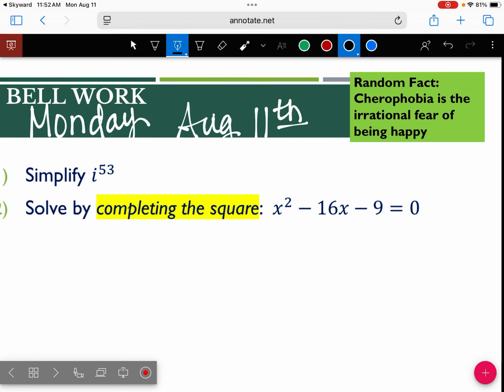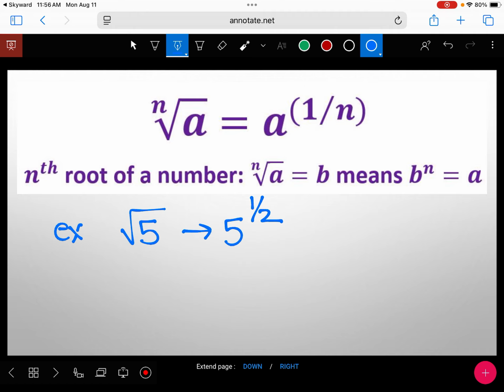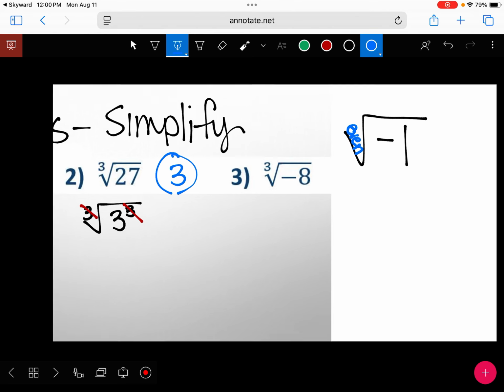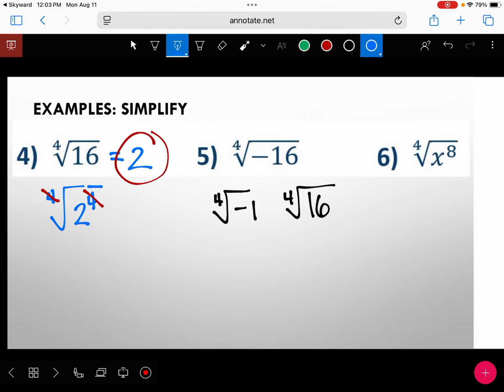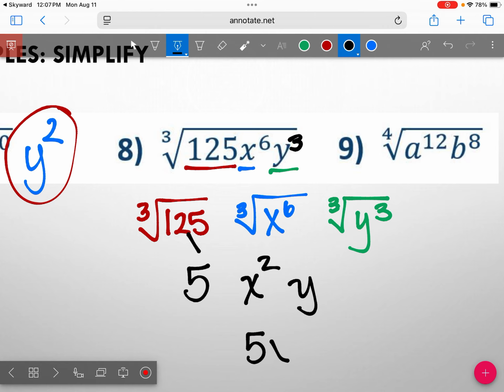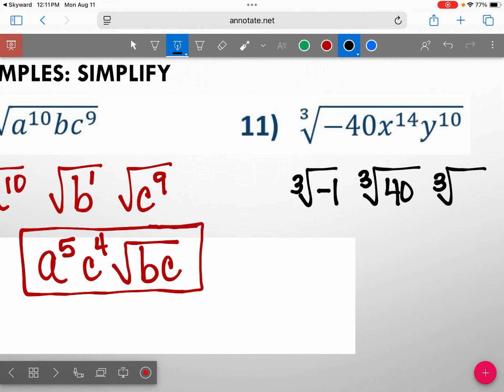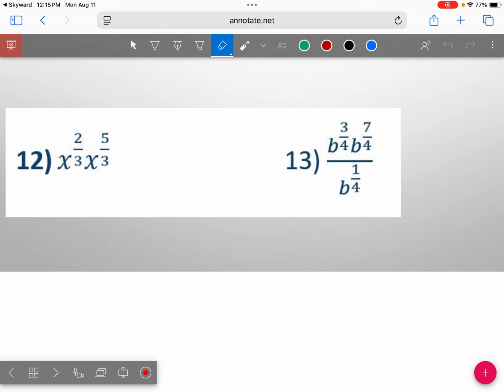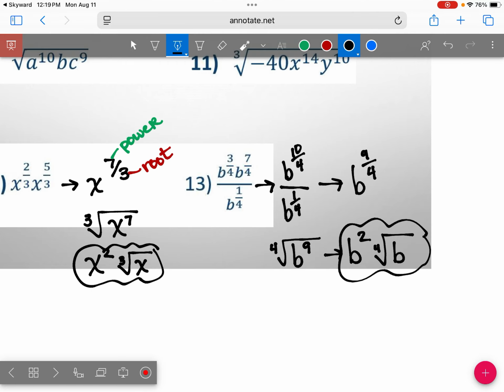8/11 A10 simplify radical